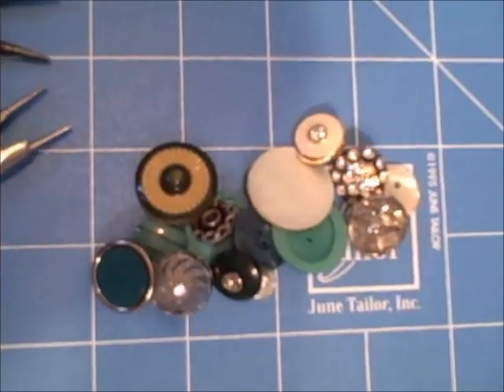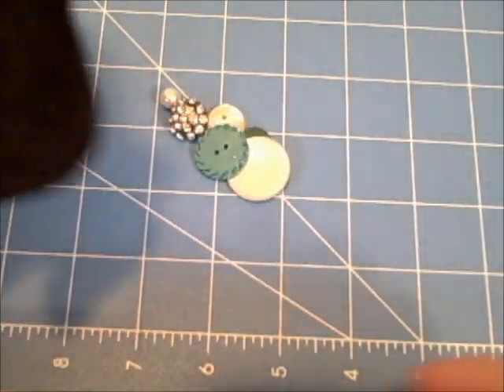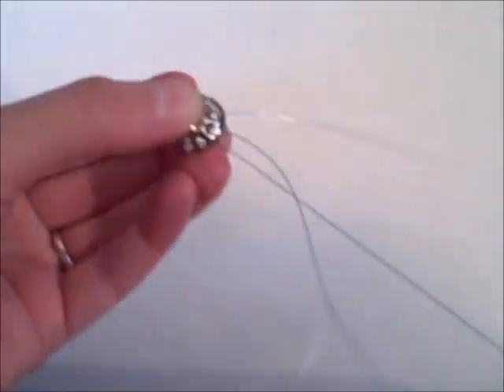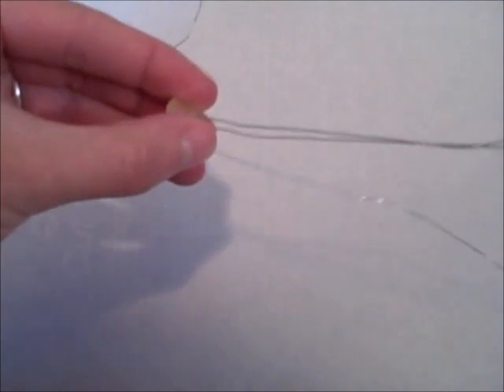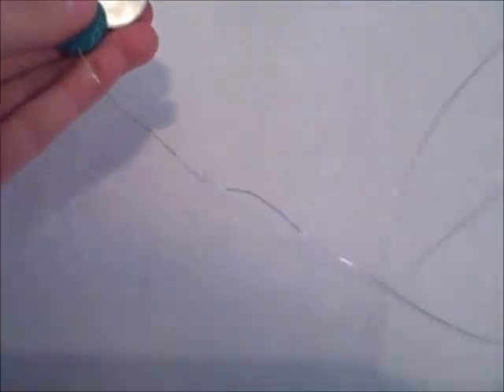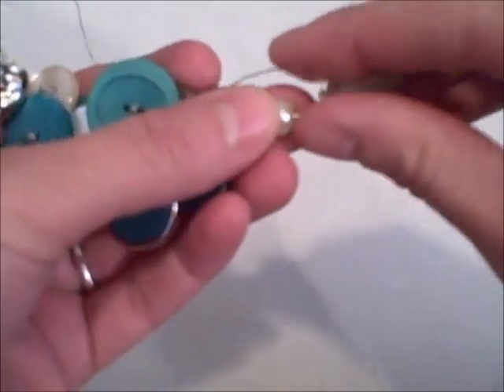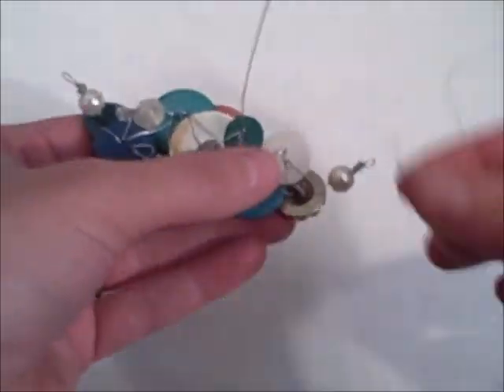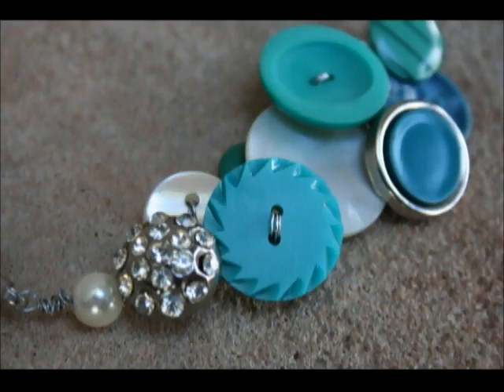Button Necklace How to - Whitney Sews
Opal's Jewelry

My etsy stores